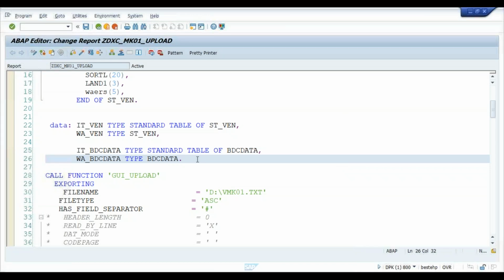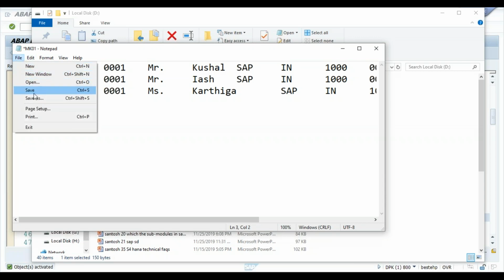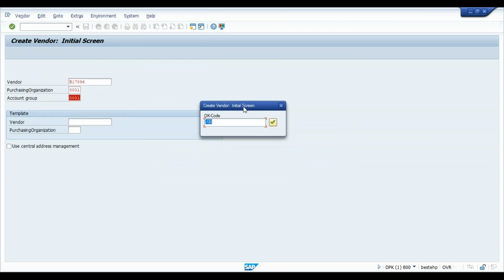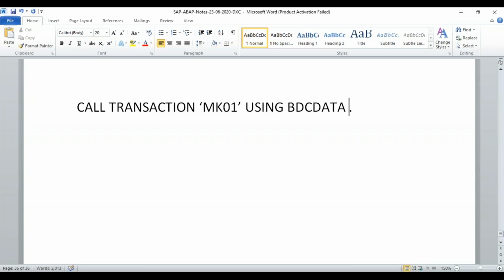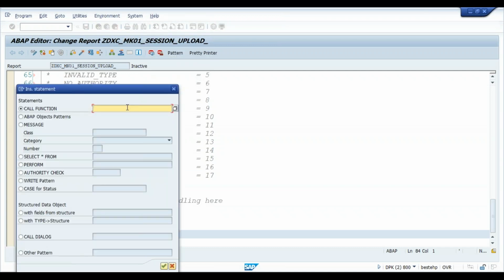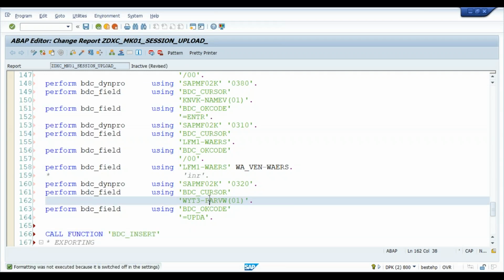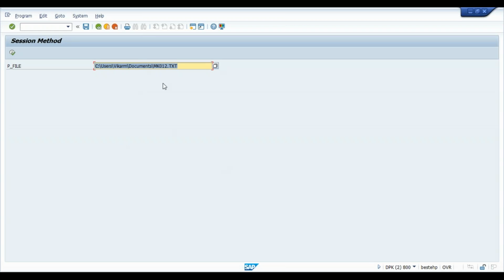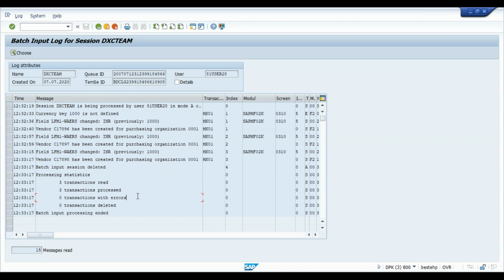SAP BDC Session Method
SAP BDC Session